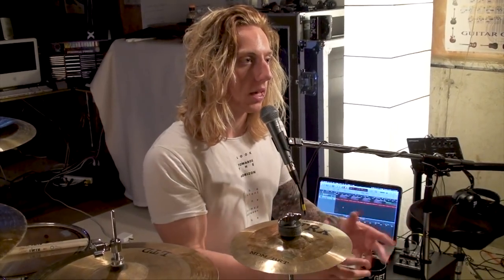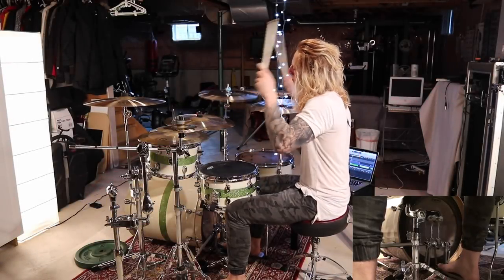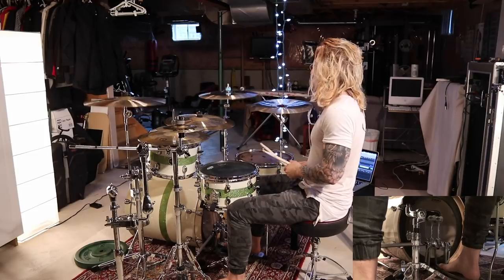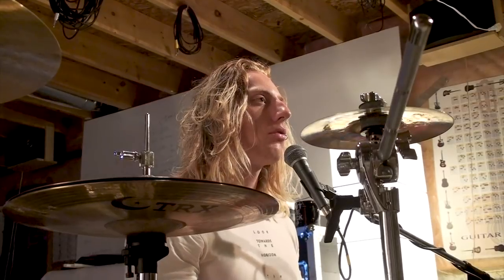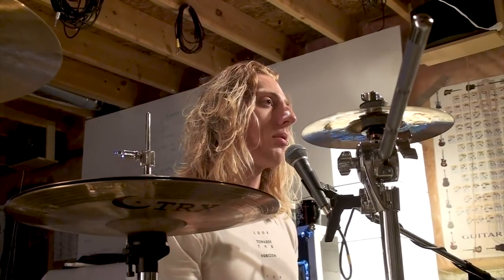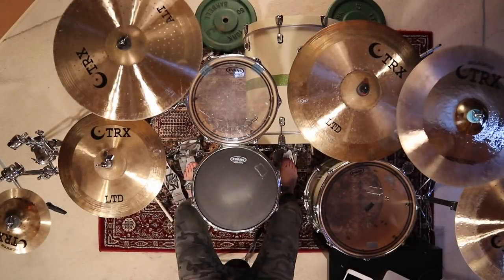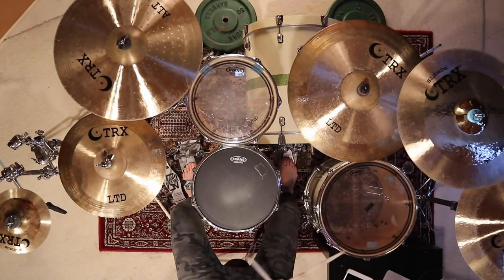What The Fill?! #1: Architects Fills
WHAT THE FILL?!
I hope you enjoyed episode 1 of my new series!

Videos like these are made possible by people like you!

I'm available for shows/tours/recording/writing sessions.